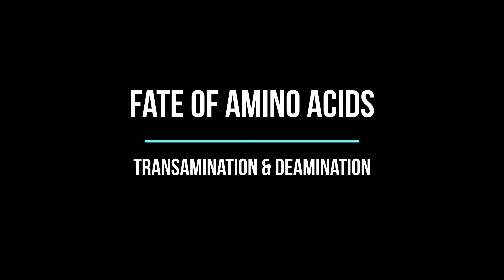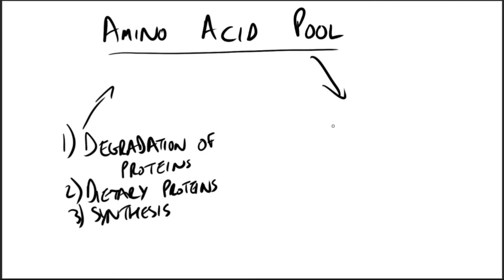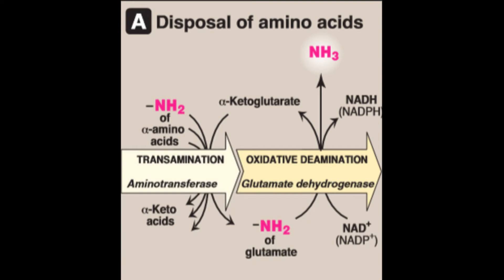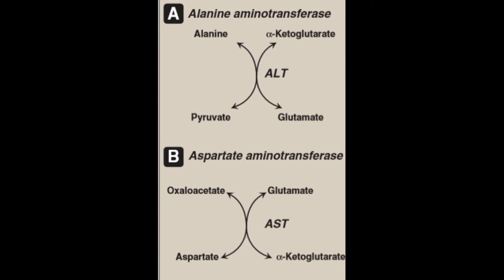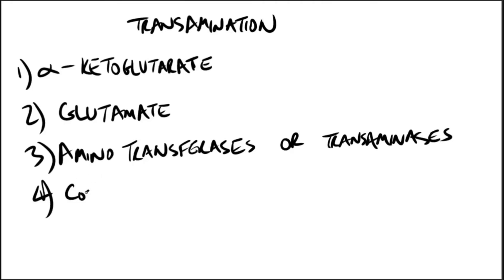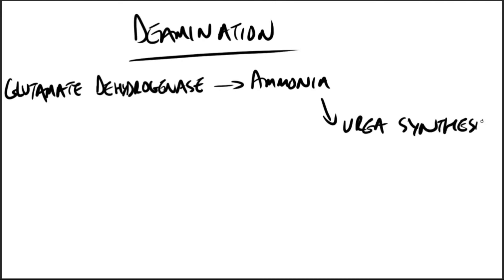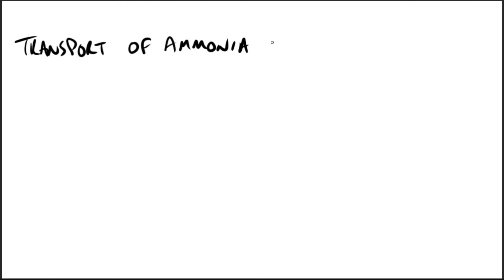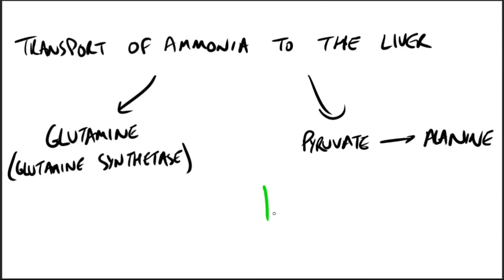Fate of Amino Acids - Transamination & Deamination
In this video I speak about the sources of amino acids and nitrogen balance. I also speak about transamination and deamination of amino acids.